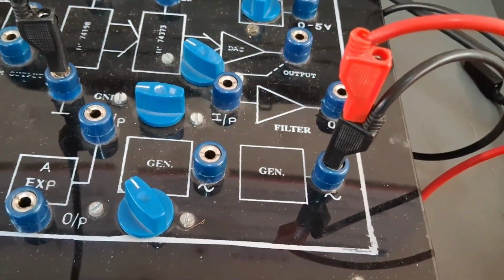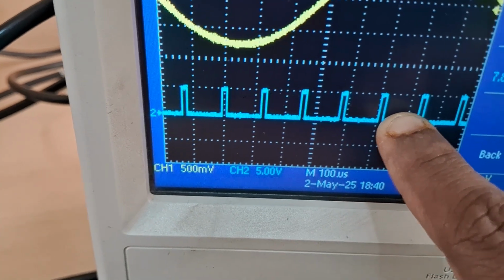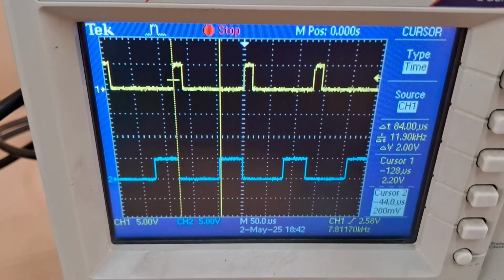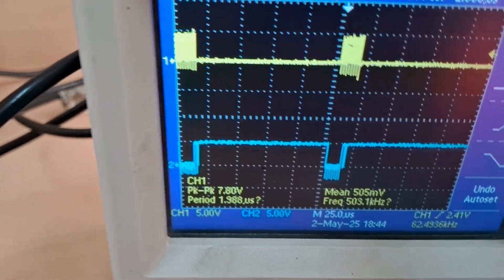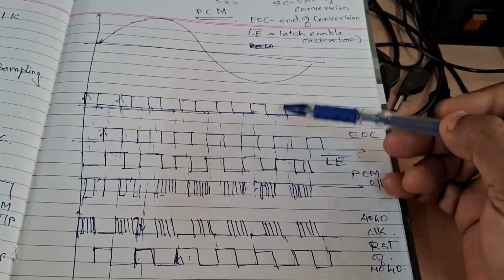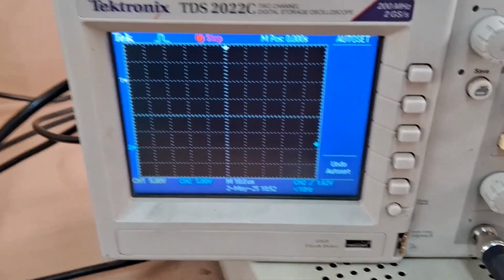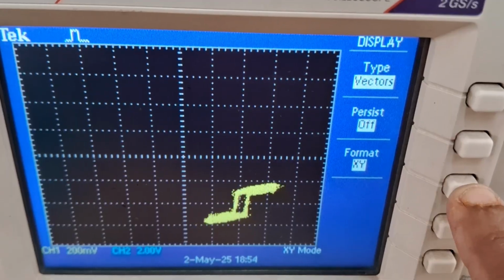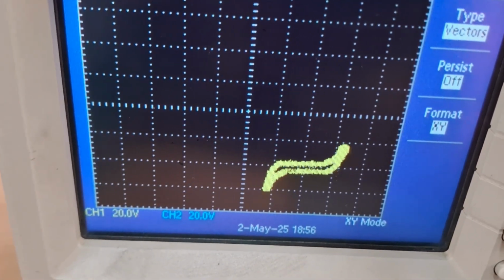Practical on Pulse code modulation(PCM) and companding- Dr R R Itkarkar, AISSMS COE Pune